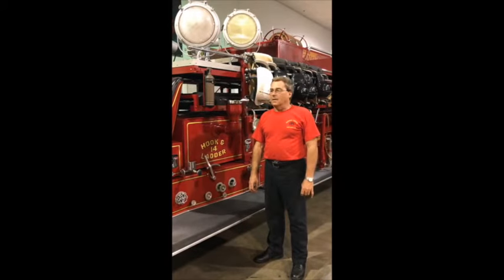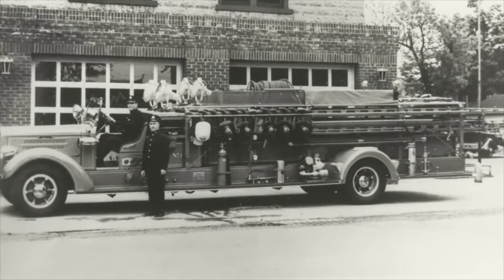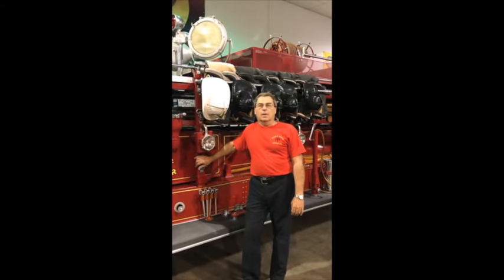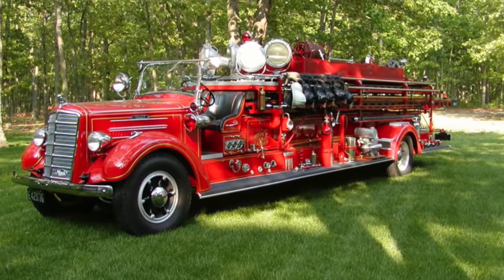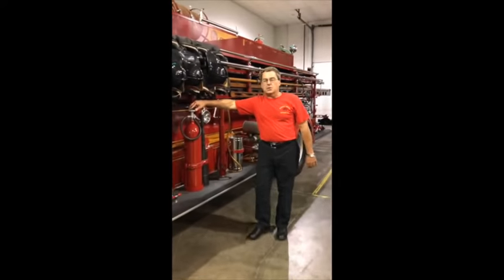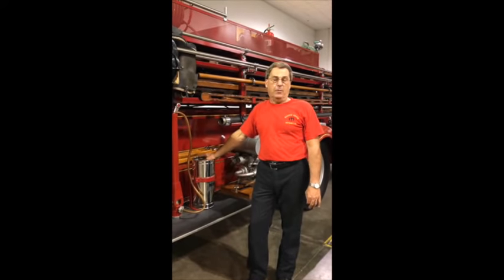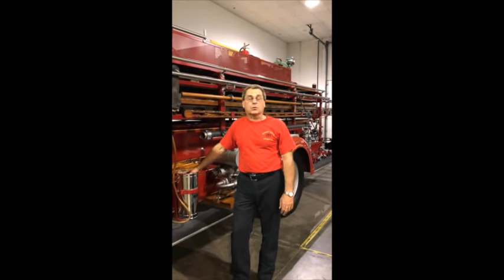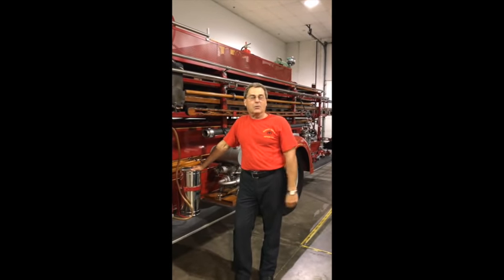1938 Mack Firetruck Story by Joe Bertino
1938 Mack City Service Ladder Truck: Model 505 CE engine, 38 ft. in length. 2,000 ft. of hose. This 1938 Mack Firetruck has an amazing story, hear it from Joe Bertino the owner who restored this firetruck to like-new condition.